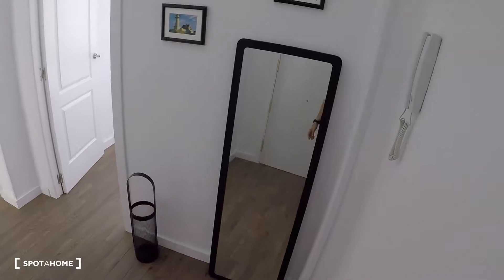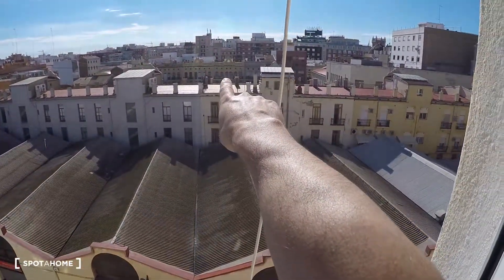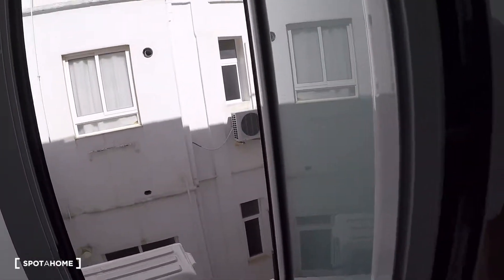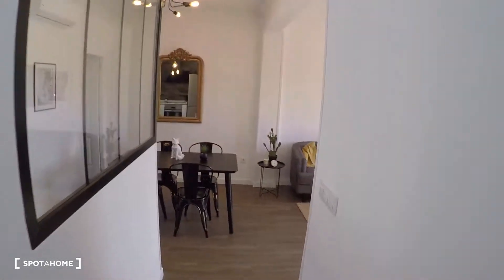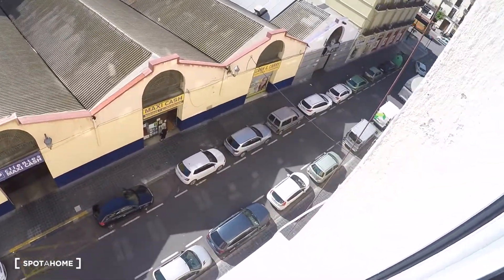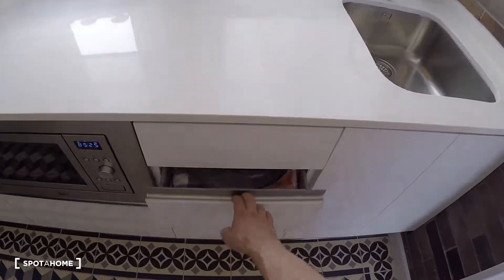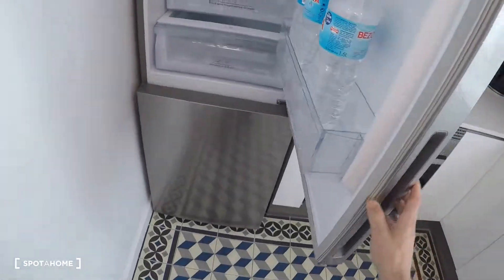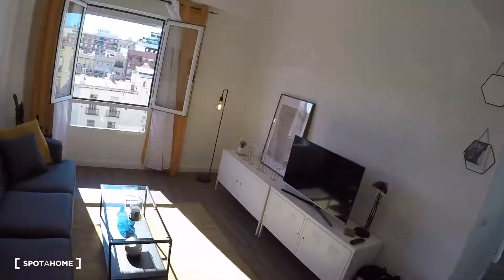Bright 3-bedroom apartment for rent close to Balearic Sea in Poblats Mar... - Spotahome (ref 222710)